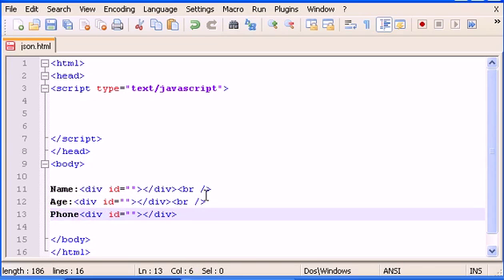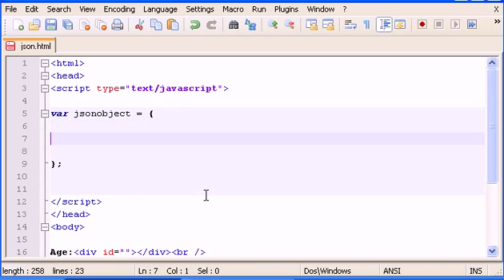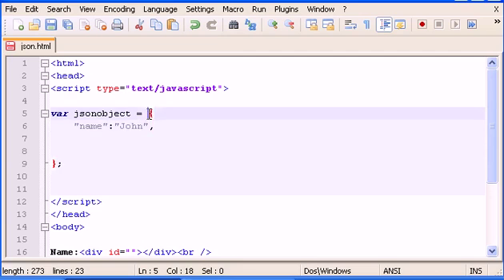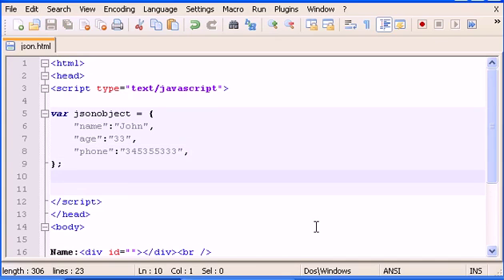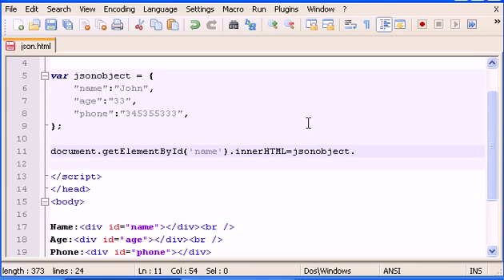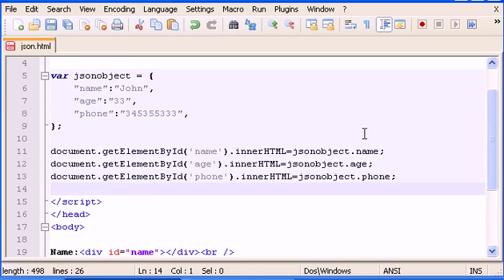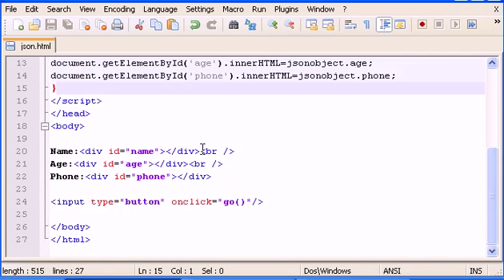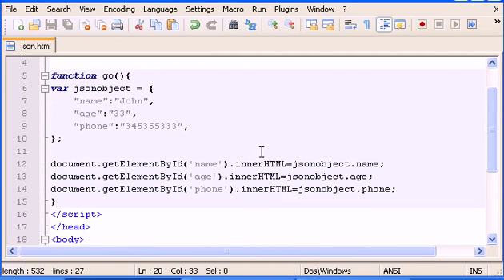jSON PART 02 Output JSON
JSON FOR BEGINNERS  FULL TUTORIAL